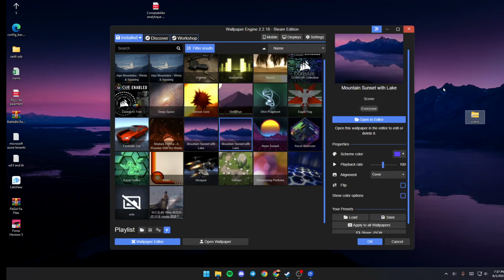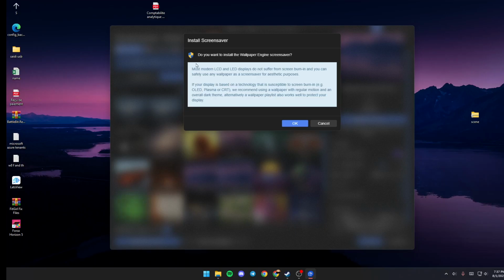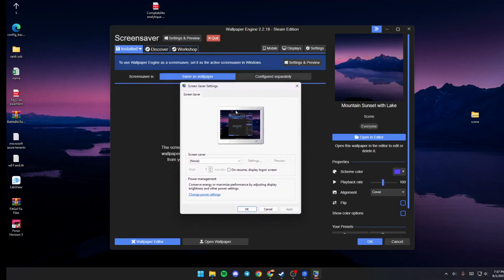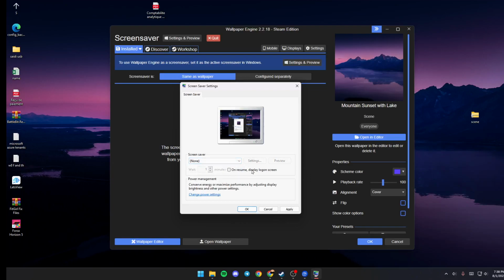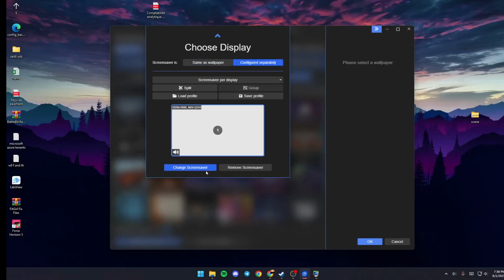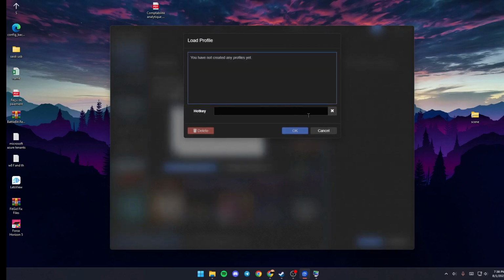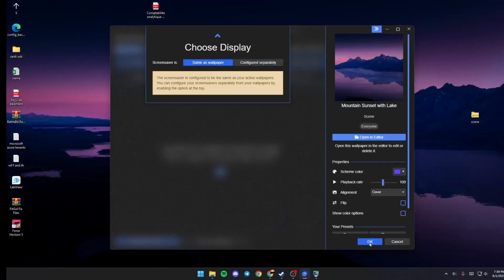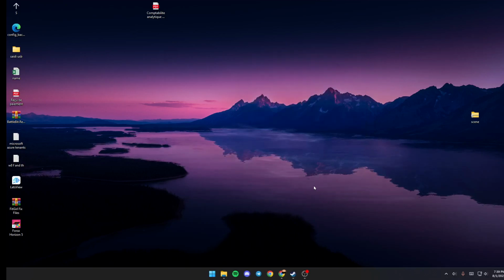How To Turn Off Screensaver Wallpaper Engine Tutorial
Today we talk about turn off screensaver wallpaper engine,wallpaper engine tutorial,how to use wallpaper engine,wallpaper engine how to